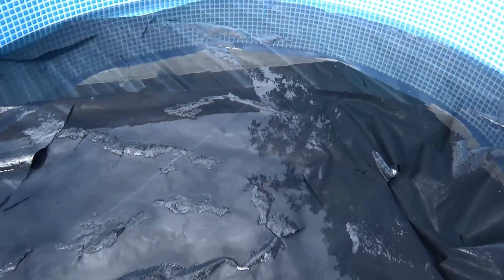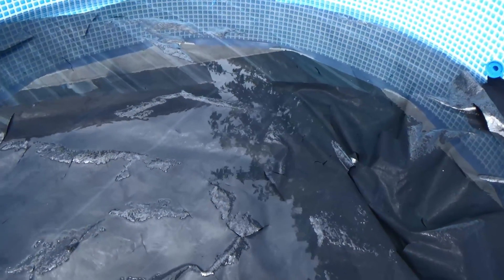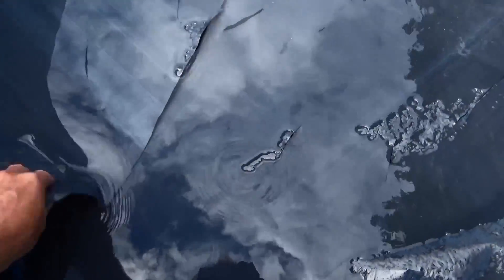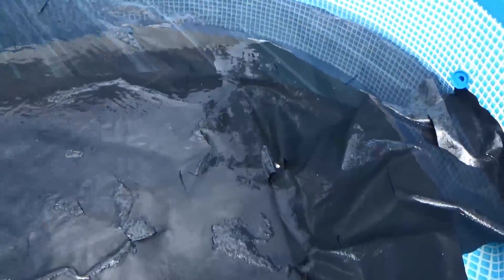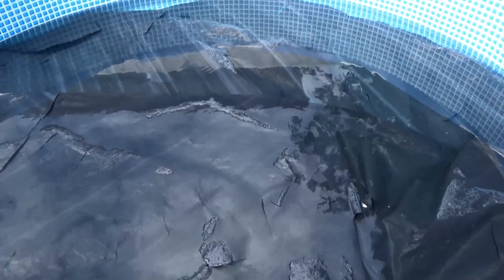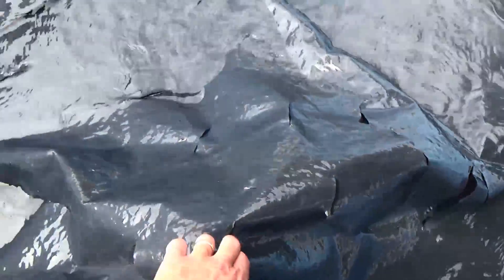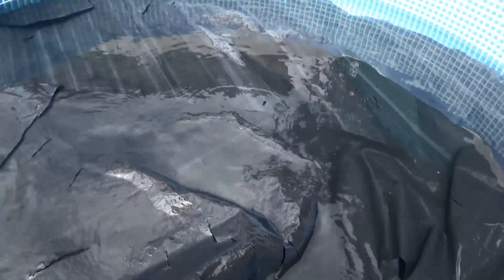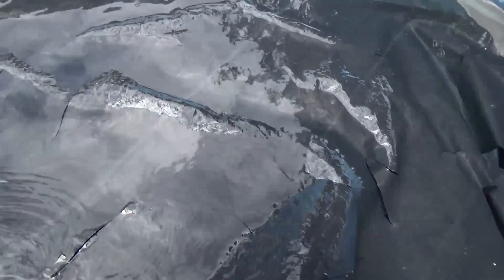How to Solar Heat you Pool for Free (Part 2) - 20 yrs experience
I have been solar heating swimming pools in England for about 20 years with great success. All you need is some black plastic, a solar cover, and a tarpaulin. You can then heat your pool for years for free. This is how you do it.